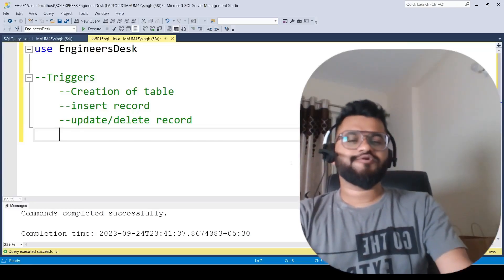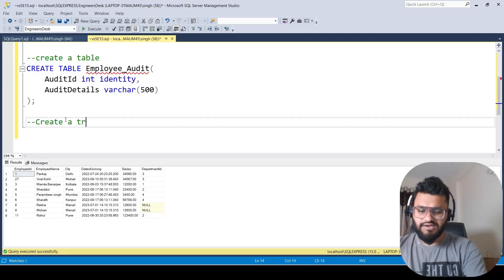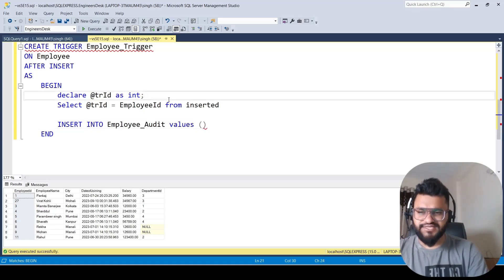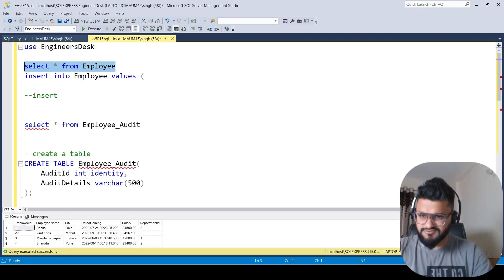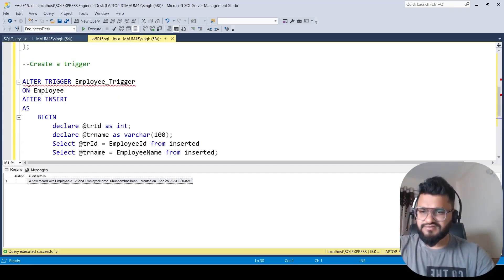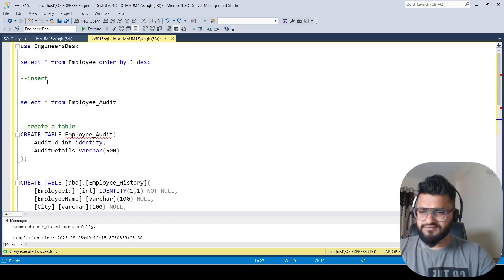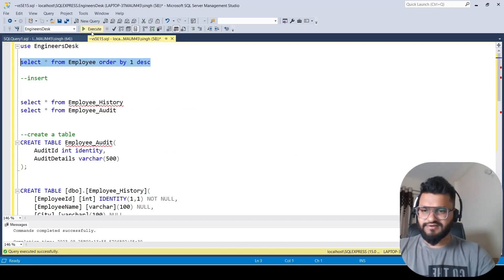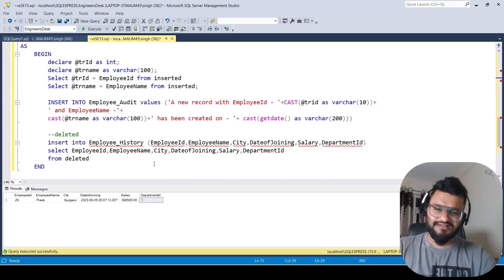What are SQL Triggers and where to use those - with DDL and DML operations